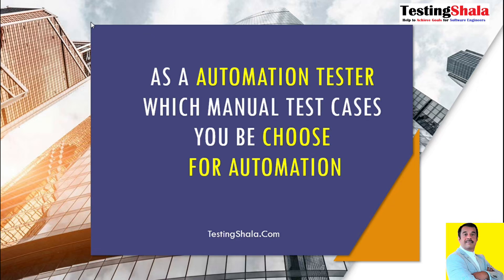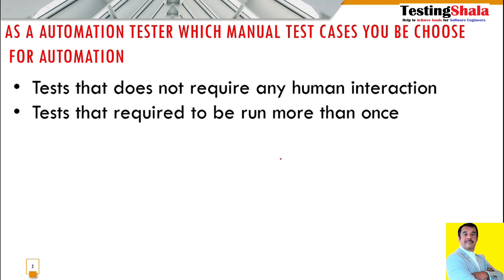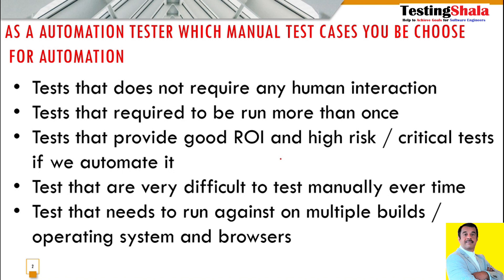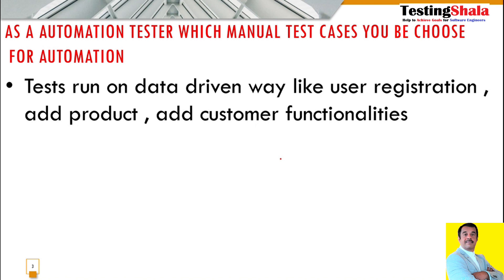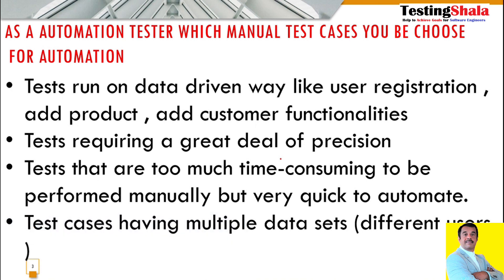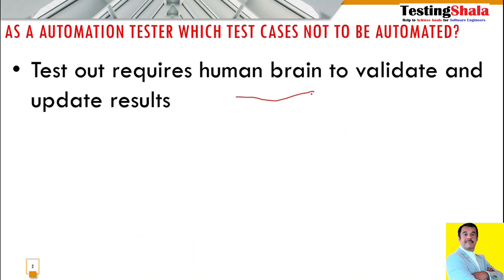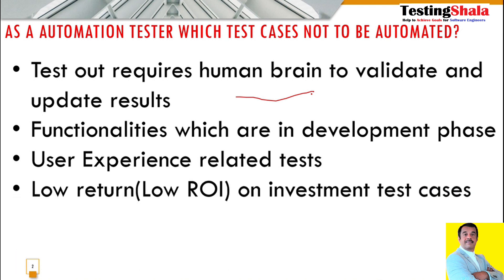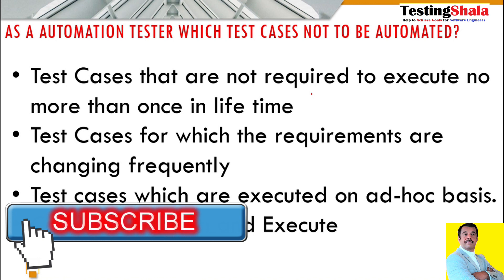Manual Test Cases We should choose for automation and which we should not | testingshala